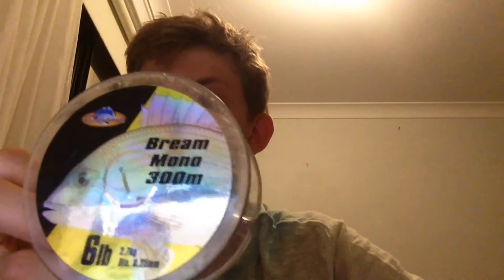How To Tie A Paternoster Rig!!!